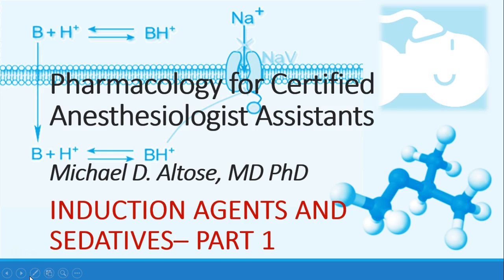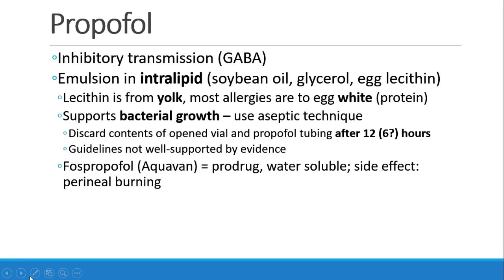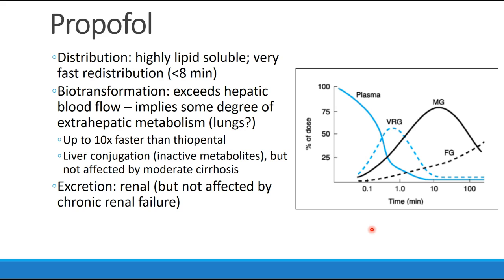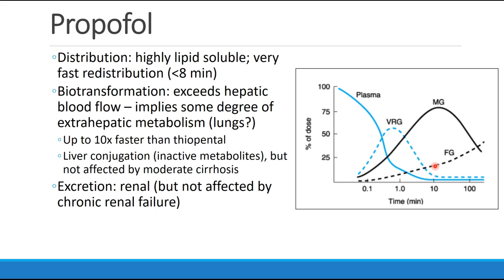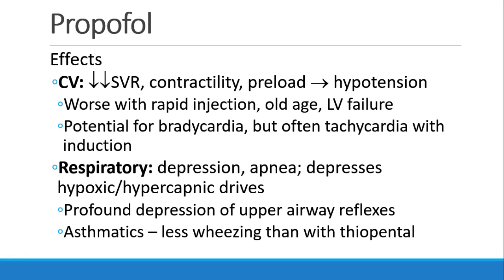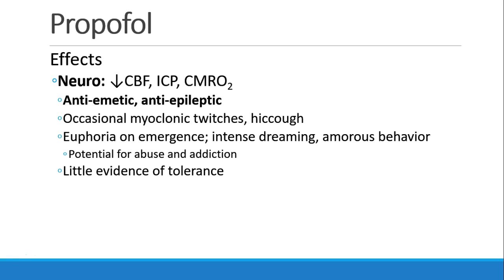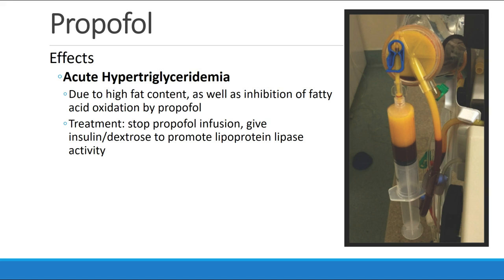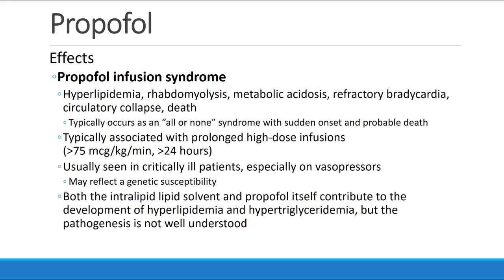Pharmacology for Anesthesia 02 IV Anesthetics Part 1